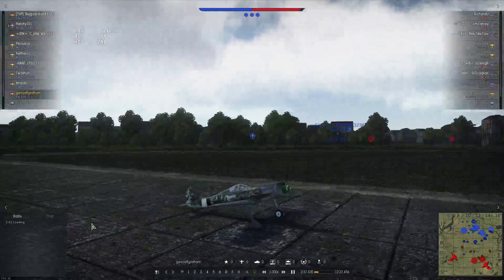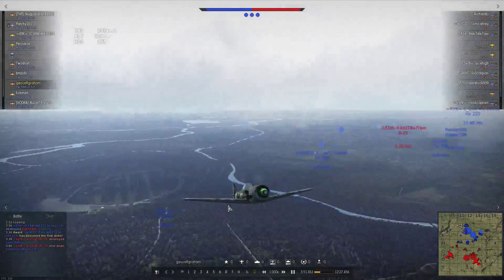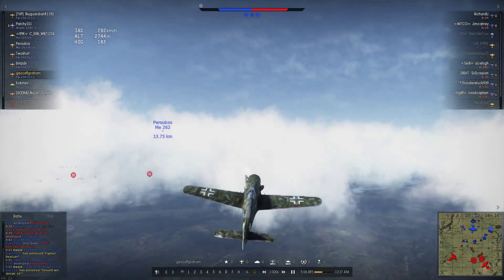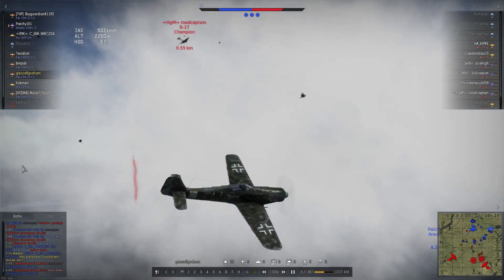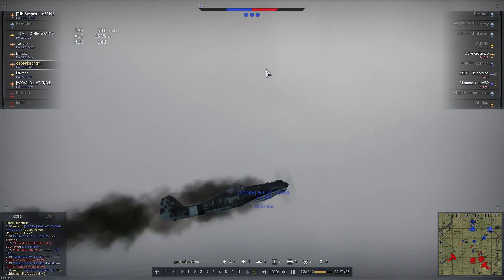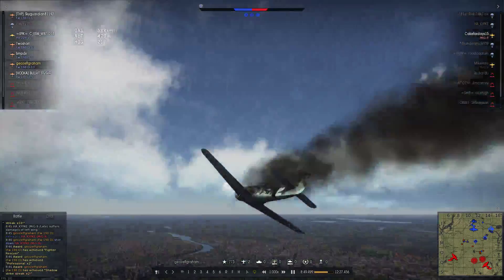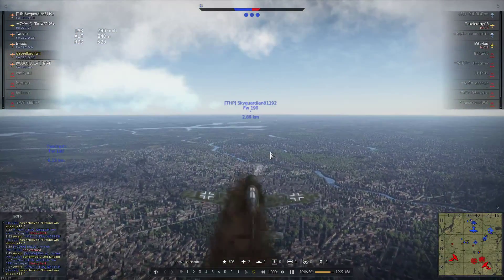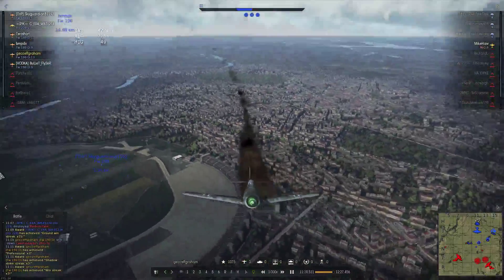War Thunder Fw-190 D13 Gameplay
Me taking out my Fw-190 D13 out to protect the city of Beriln.